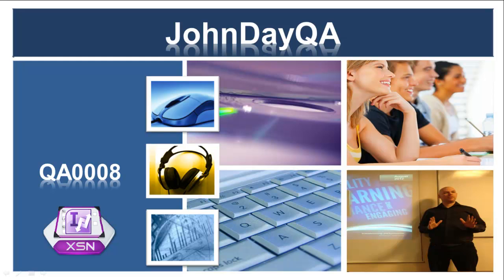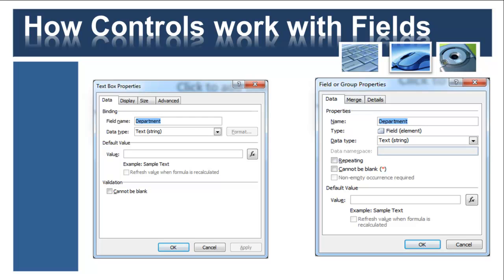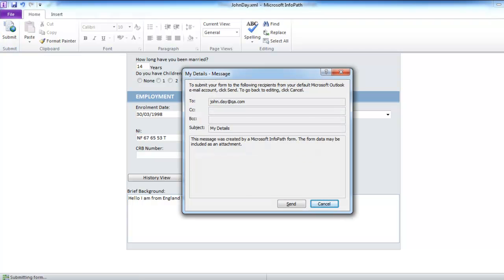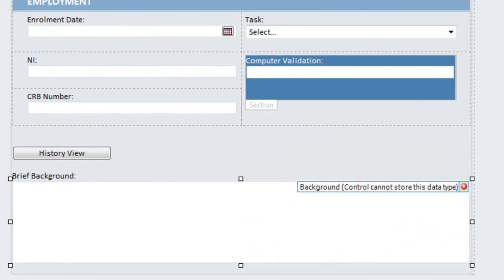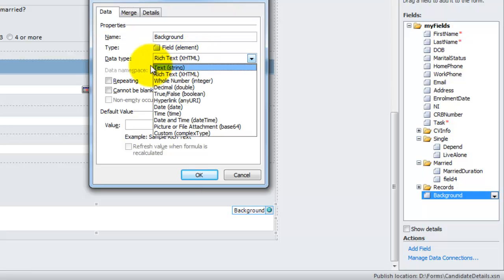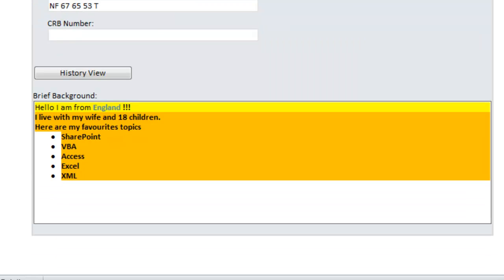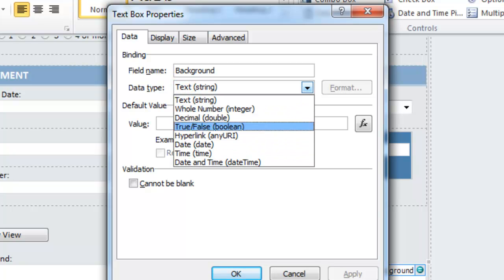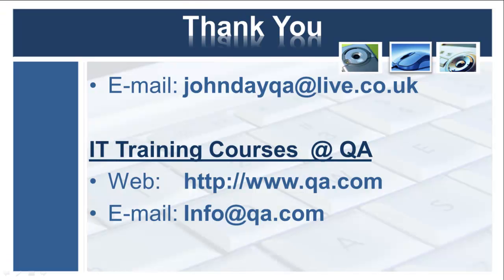InfoPath: Change a control to one not listed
Ever tried to change a text box to a Rich Text box and found InfoPath won't let you.  Here I'll show you why, and how to do it anyway!!